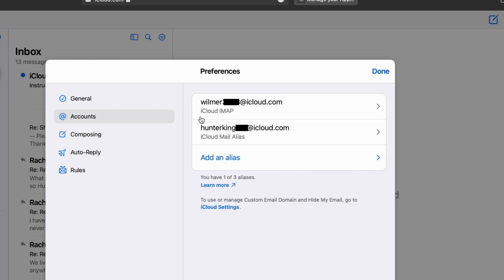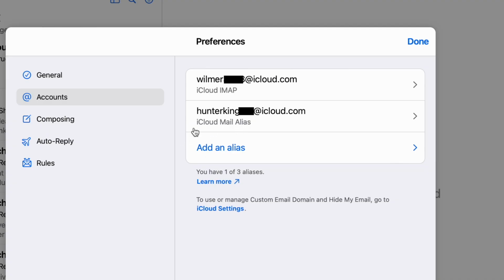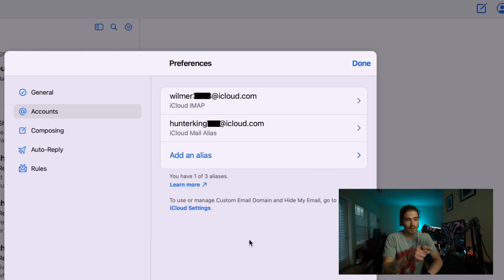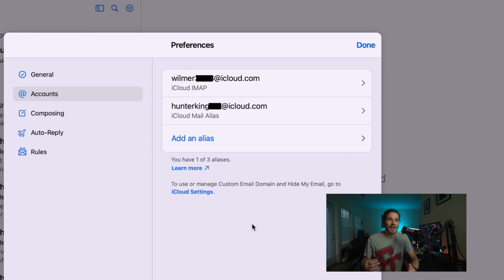iCloud's BIGGEST Flaw!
For the most part I'm a big fan of Apple and their hardware/software decisions. However there is one feature in iCloud that in my opinion is a big flaw in design!

My Desk Setup!
Macbook Pro M1 13”
Asus ProArt 278cv 1440p
(4K Model) Asus ProArt 279cv
Logitech Master 3s
Logitech POP Keys Mechanical Keyboard
Monitor Arm
Caldigit Thunderbolt Hub
Elgato Stream Deck

My Video Gear!
Sony A7III
Sony 20mm 1.8
Sony 90mm 2.8
Peak Design CF Tripod
Atomos Shinobi 4K Monitor
Godox TL60 RGB Light

My Audio Gear!
Rode Podmic
(Alternative Higher Quality Mic) Shure SM7B
Scarlett Solo Interface
Cloudlifter CL-1
Tonor Boom Arm
(Higher Quality Boom Arm) Rode PSA1+
Edifier MR4 4” Studio Monitors
Akai MPK Mini 3 Midi Keyboard